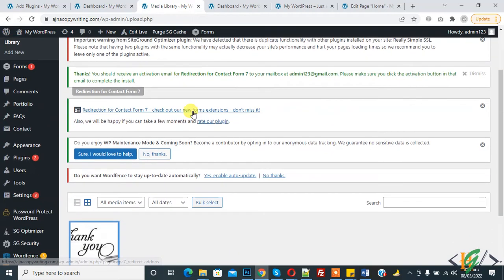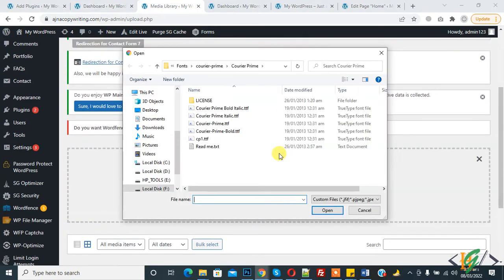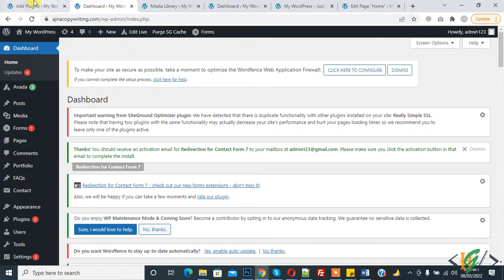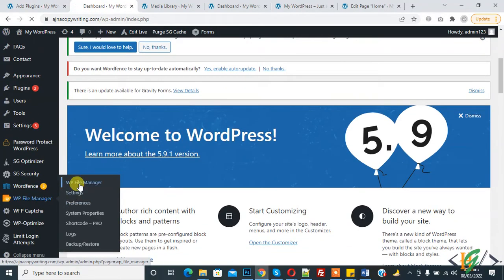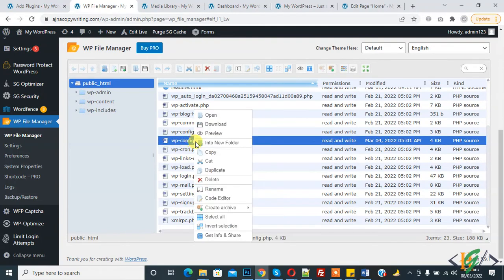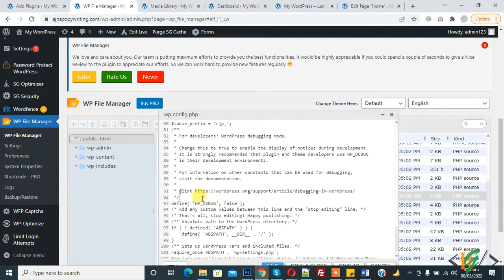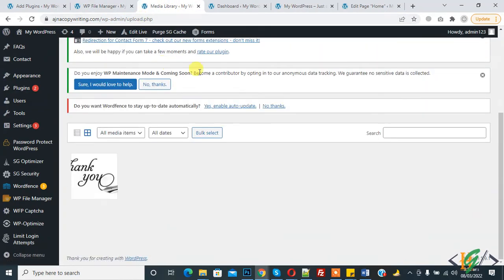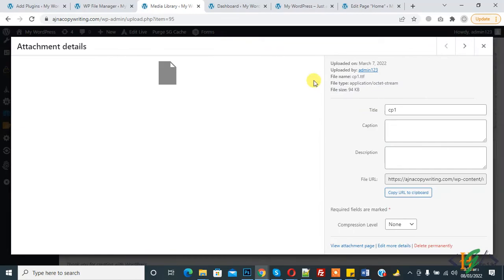How to Fix Sorry You are not Allowed to Upload this File Type Error in WordPress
In this wordpress tutorial you will learn how to fix error sorry, you are not allowed to upload this file type in wordpress website by adding  this line of code in wp-config.php file on any location.
define('ALLOW_UNFILTERED_UPLOADS', true);